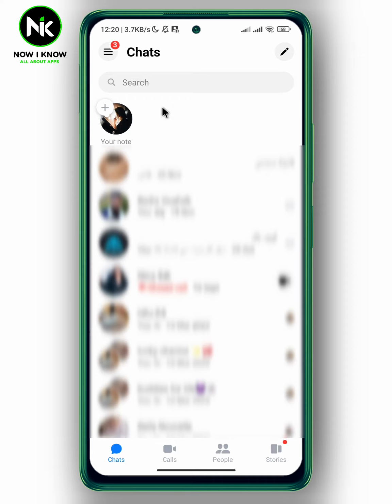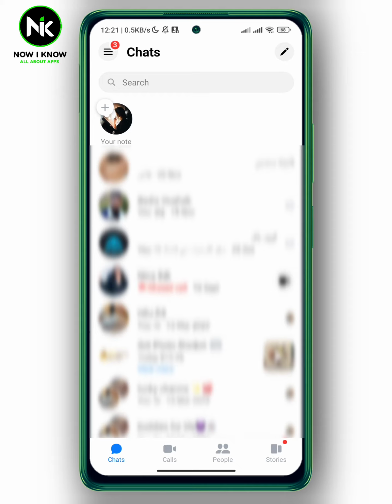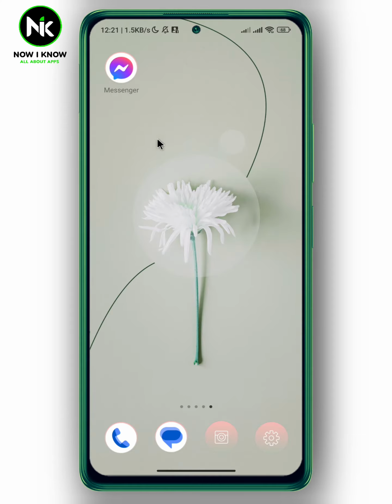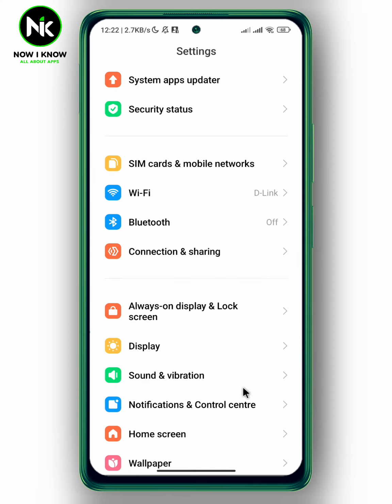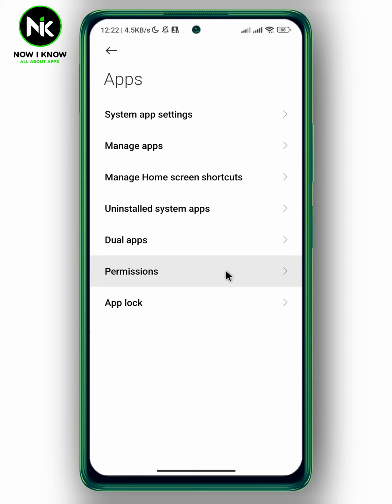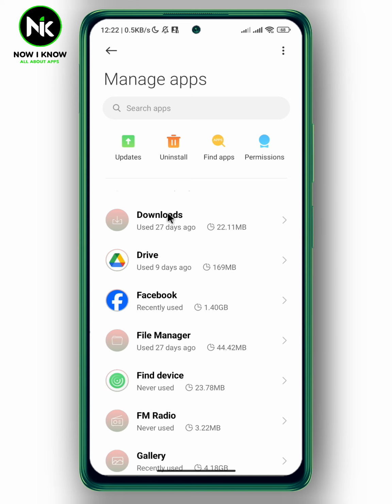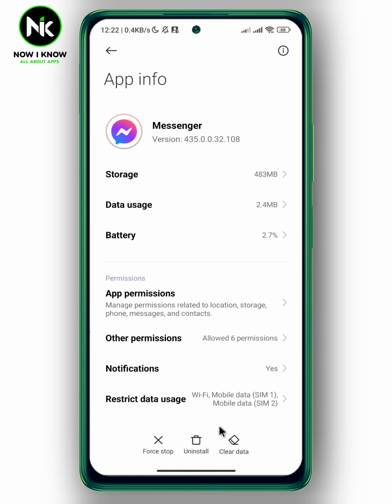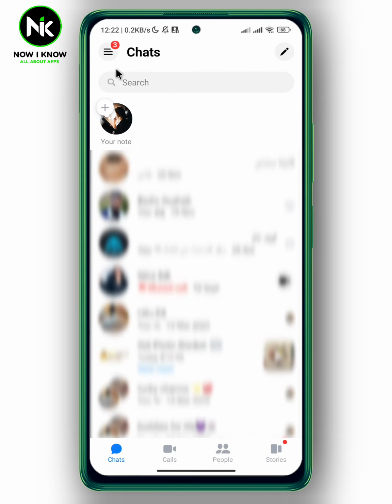How To Fix Message Was Not Sent On Messenger 2024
How to fix message was not sent on messenger? This is the most common questions that most messenger users worldwide ask themselves. Although messenger has made it possible to fix message was not sent on messenger , most messenger users have difficulty finding this “How to fix message was not sent on messenger” feature, primarily because of its confusing interface. But we are here to answer these questions and assist you as best as possible.
Here is everything you need to know about how to fix message was not sent on messenger on the mobile app. (android or iphone).
00:00 Introduction
00:28 How to fix message was not sent on messenger